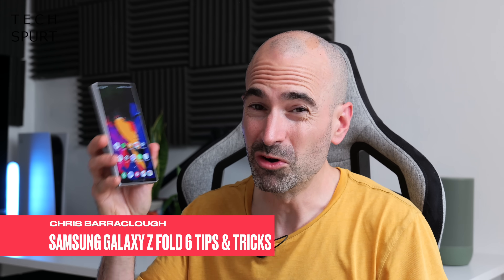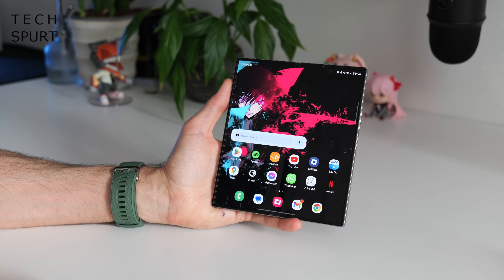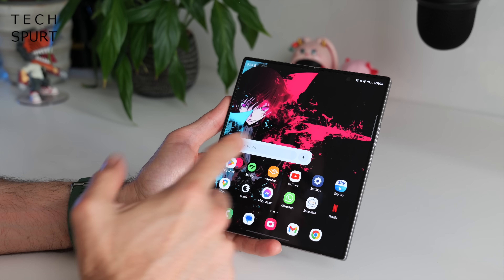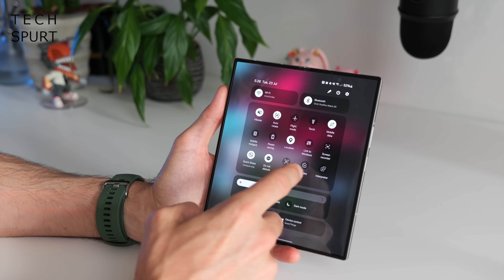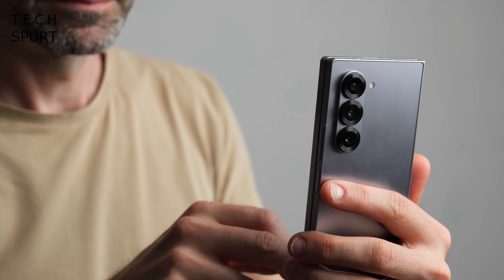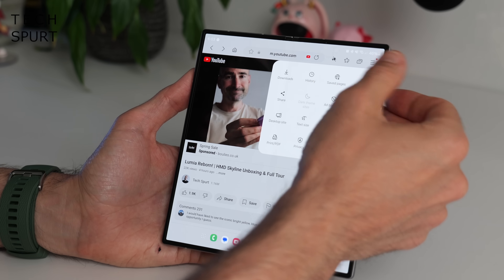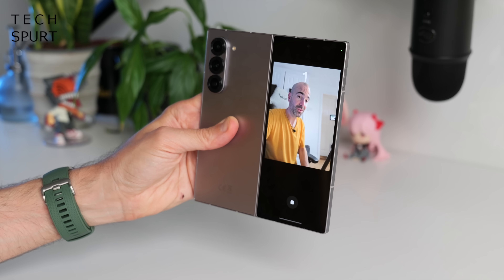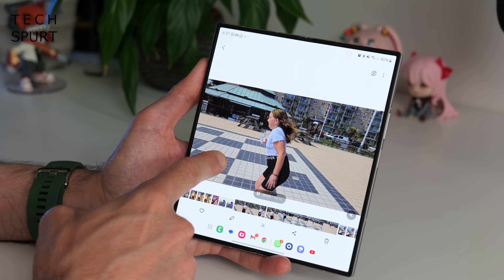Samsung Galaxy Z Fold 6 | Tips, Tricks & Best Features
The Samsung Galaxy Z Fold 6 is packed with great features and this tips and tricks guide will show some of the best & hidden ones. Here's how to get started with your Samsung Galaxy Z Fold 6, from the AI tools and photo editing to my favourite OneUI 6.1 and camera bits.

My full review of this foldable phone is coming next week, but first here's an in-depth look at the software.

We start with some basic tips on how to customise the Samsung Galaxy Z Fold 6 and use the dock and multi-tasking. Then we shift onto those juicy AI features which Samsung has slathered on, including circle to search, live translation and more.

OneUI 6.1 is packed with great tools, so here's a look at some of the best on the Samsung Z Fold 6. Then we finish with a squint at this foldable phone's camera and how to take selfies with the main shooters. Last up, a glance at the photo editing abilities of the Samsung Galaxy Z Fold 6. This includes more AI shenanigans of course, to turn you into a cartoon, add extra flair to your photos etc.

Samsung Galaxy Z Fold 6 Tips & Tricks Chapters:
0:29 - Z Fold 6 basics
5:14 - Z Fold 6 AI features
9:34 - OneUI 6.1
12:05 - Z Fold 6 camera
12:58 - Photo editing